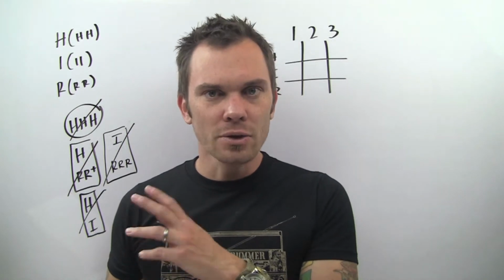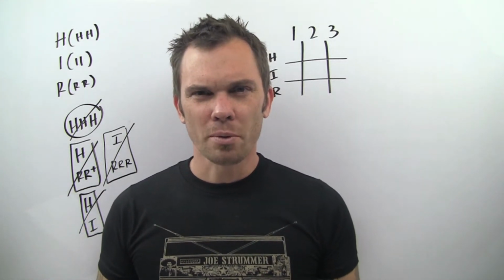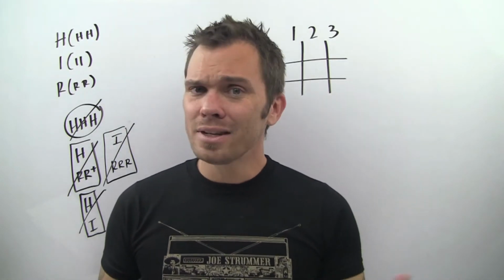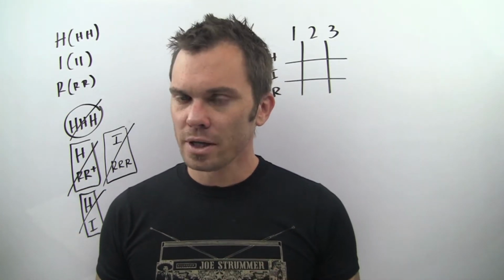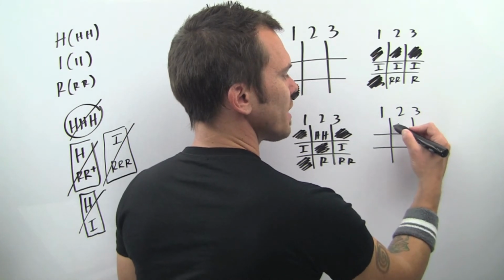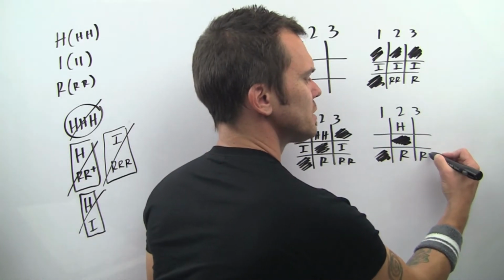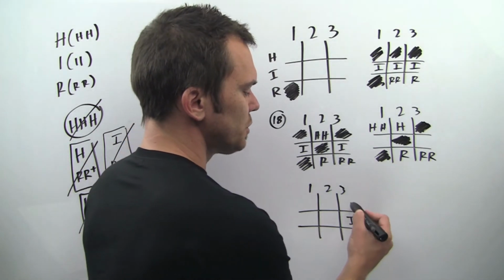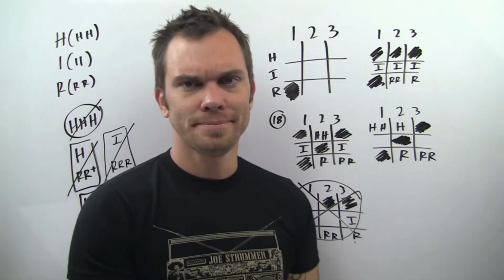PrepTest 67 Game 4, LSAT Prep with Dave Hall of Velocity Test Prep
Dave Hall walks you through this Games question from PrepTest 67.